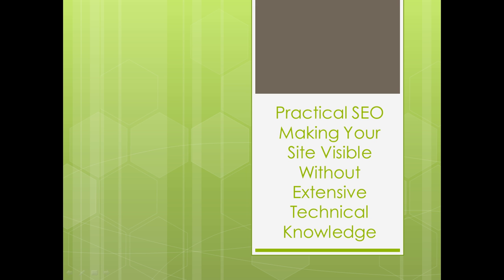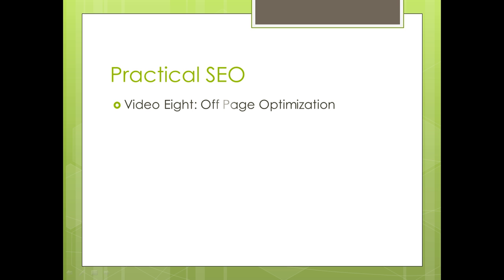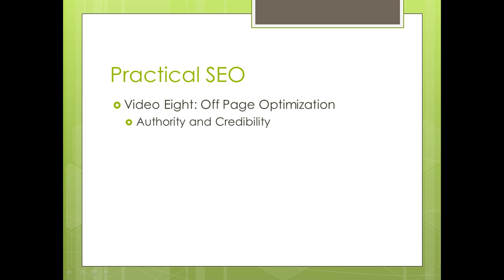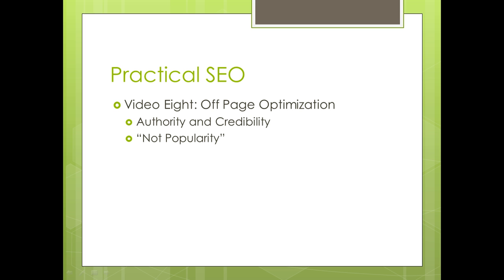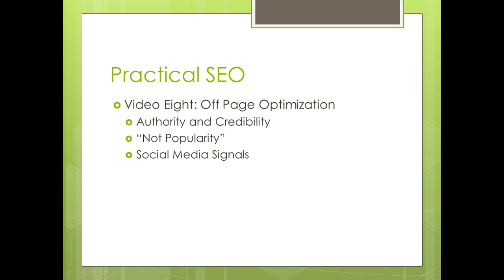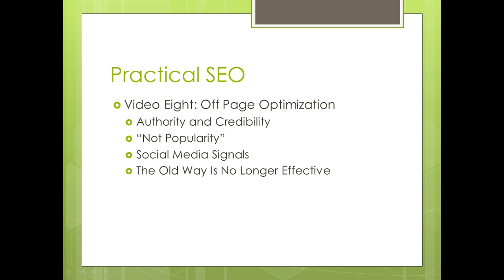Video 8 - Off Page Factors.mp4